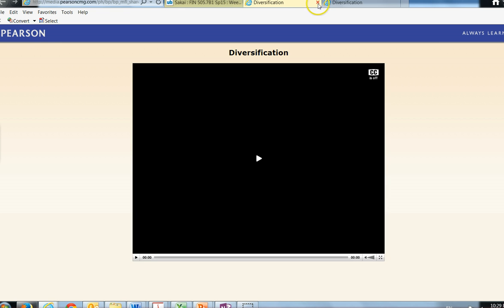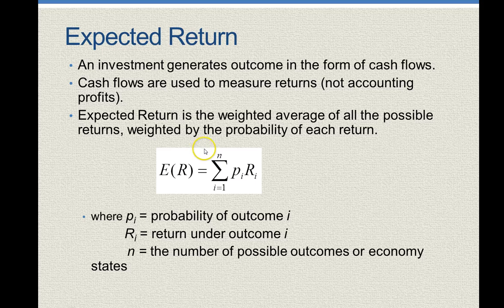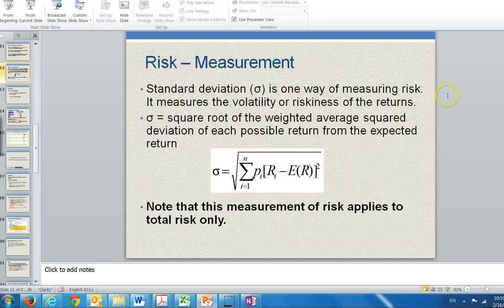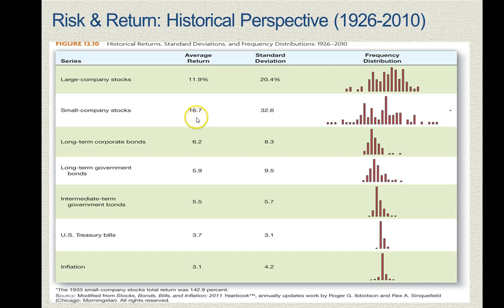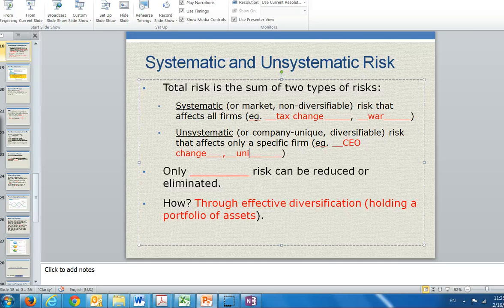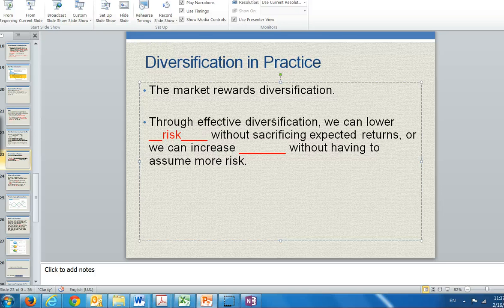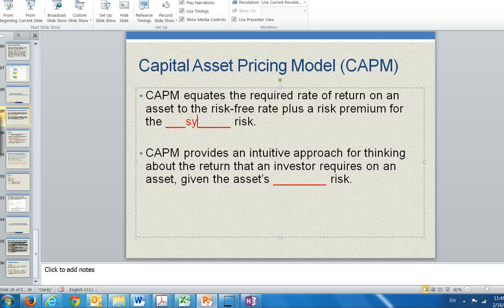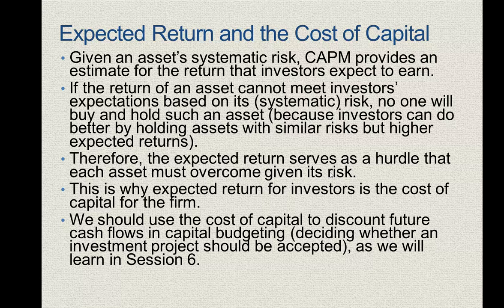FIN505 - Session 4 (Risk Return Tradeoff)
Recorded video lecture for Session 4 of FIN505 (Essentials of Finance) on risk-return tradeoff